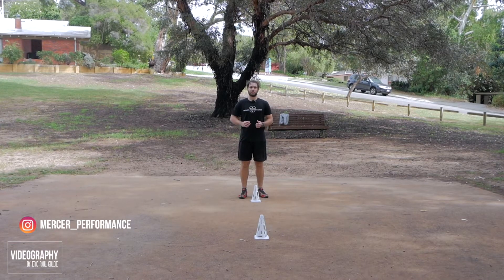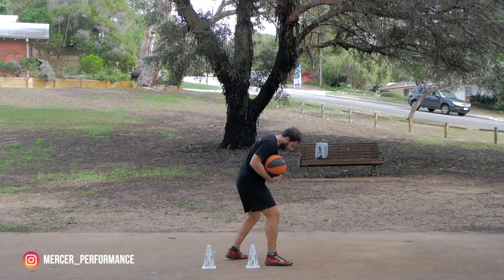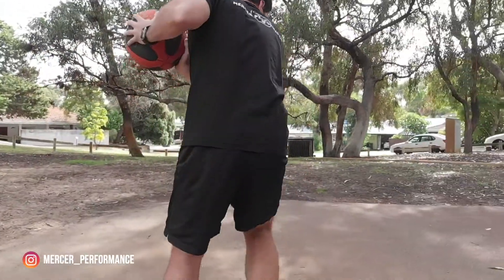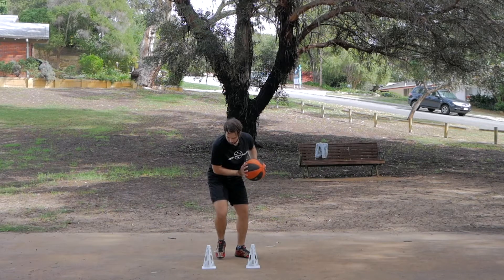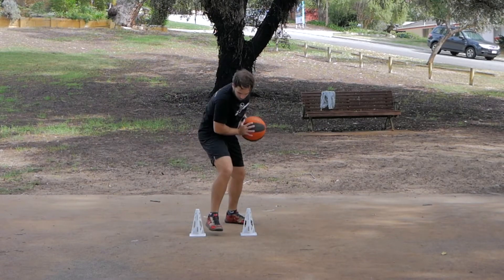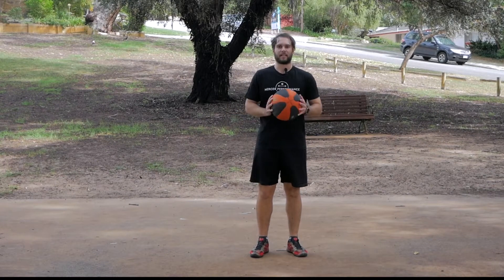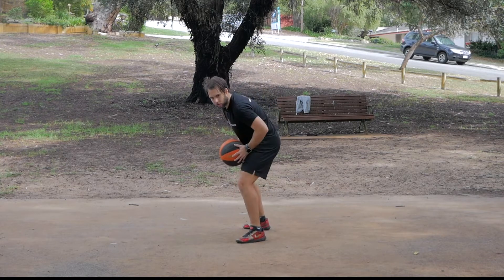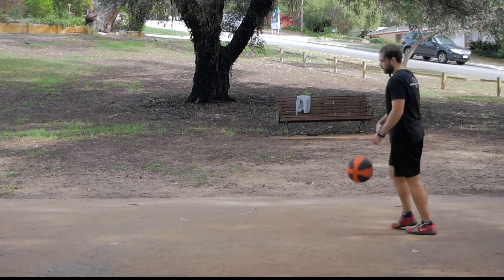Basketball Exercises at Home pt3- Mercer Performance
Join Matt Mercer from Mercer Performance as he demonstrates some basic exercises you can practice anywhere.

Matt is a Perth based performance coach, follow him on Instagram for more videos and training content.

Videography by Eric Paul Goldie